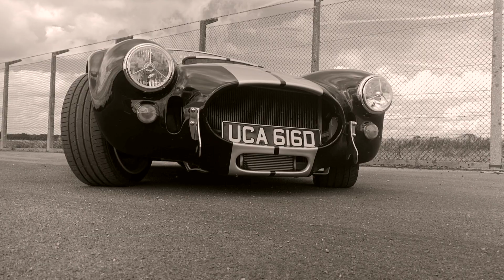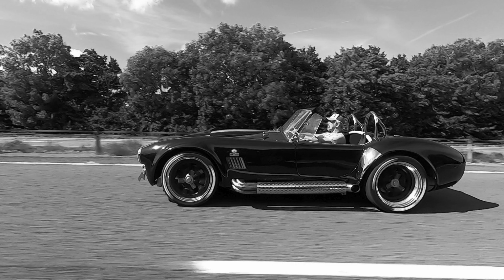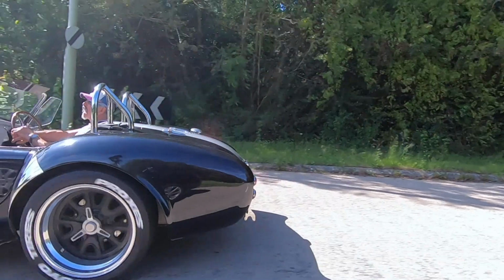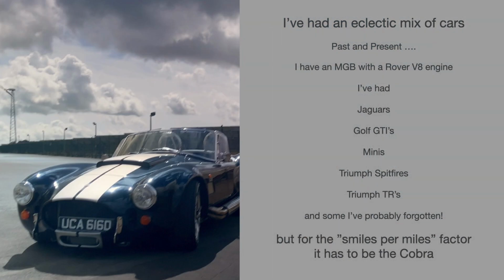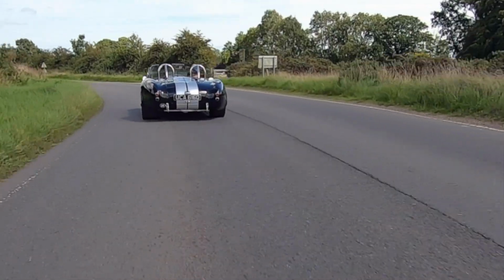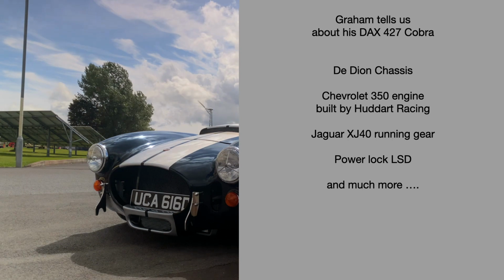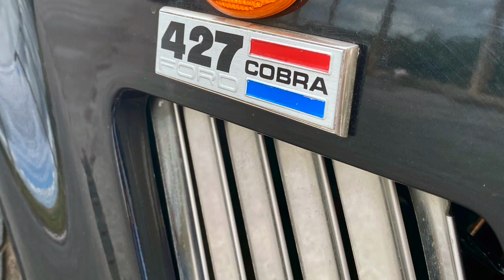AC Cobra DAX Replica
This  is my Mate Graham's 2013 DAX AC Cobra Replica
The car was professionally built by Dave Brooke’s of DB Cobras , the guru of the Cobra world along with Anthony Hale and a few others
The car is a Dax 427 Cobra with a De Dion chassis
The Chevrolet 350 which has been rebuilt by Huddart Racing with Mike Huddart stating that all his engines will have been stroked to 385 giving out around 450hp .
The engine is coupled to a Tremec 500 gearbox. All the running gear attached is from a XJ40 .The car has 18” Wheels with hidden split rim bolts . Twin Brace roll bars with rear stays . Power lock LSD . Four point harnesses .E.P.A.S steering .